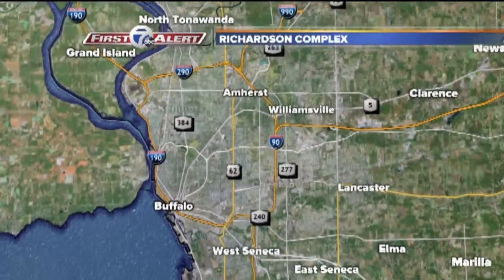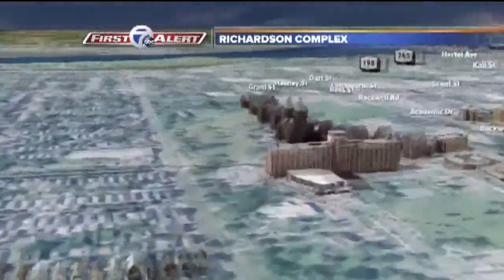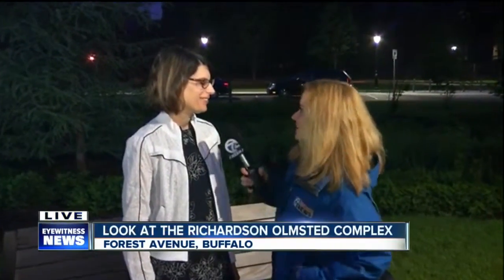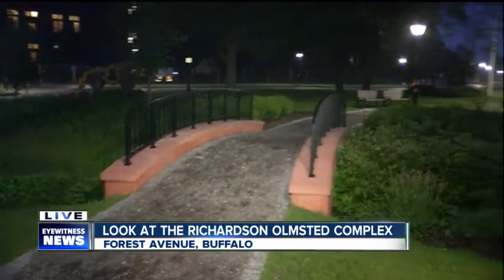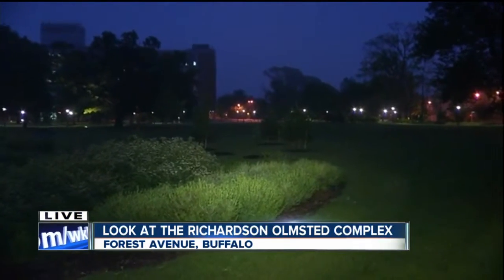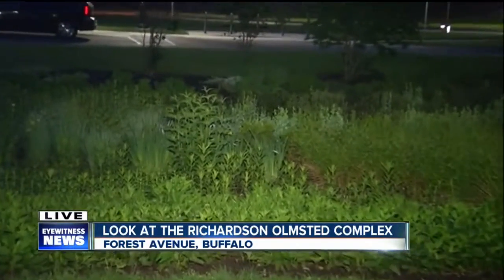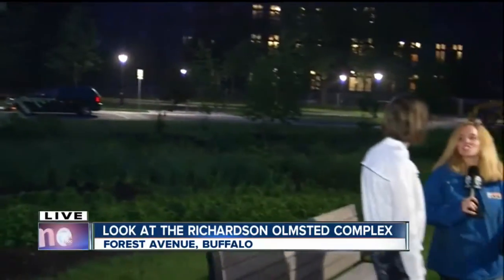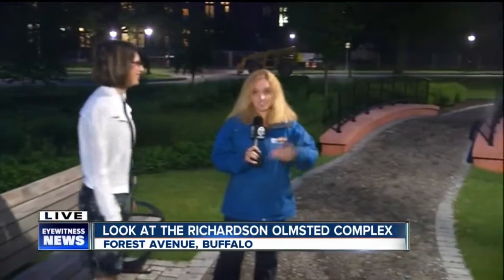Summertime makes Richardson Complex's landscape shine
7 Eyewitness News is Buffalo's Source for news, sports, weather, and good things happening every day.